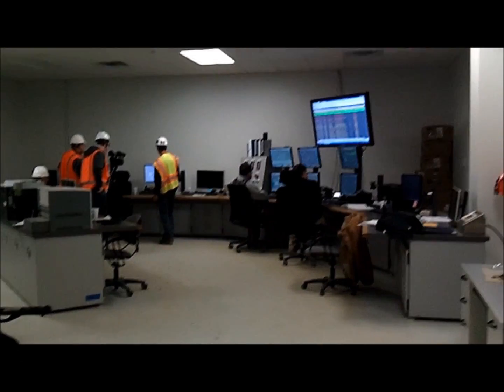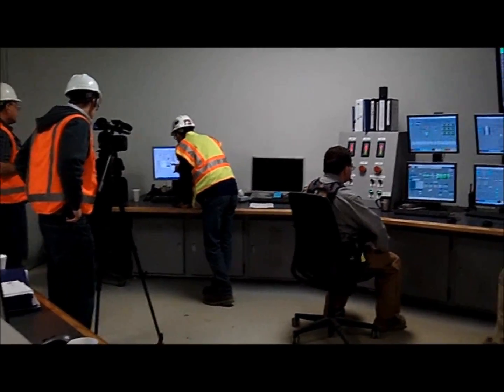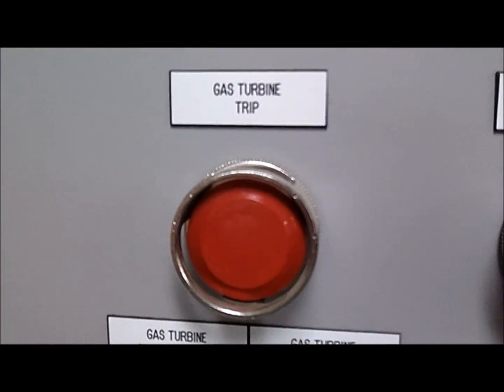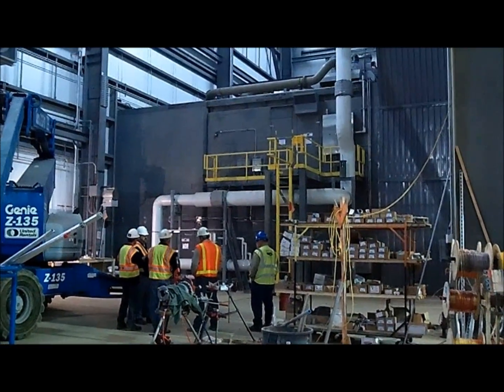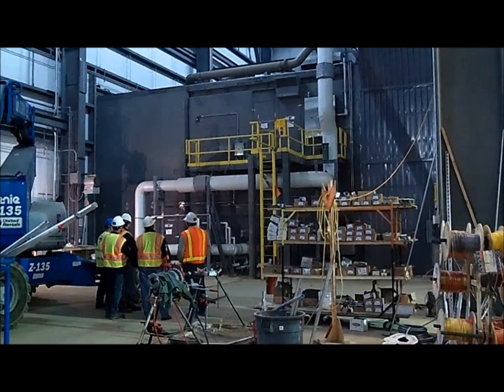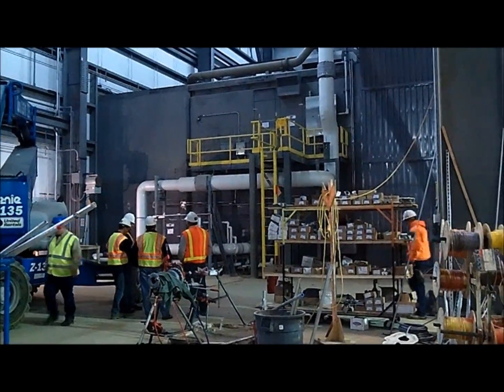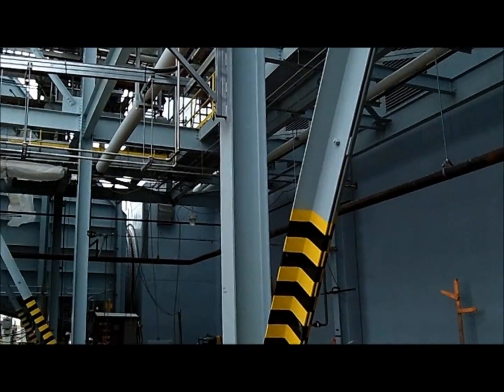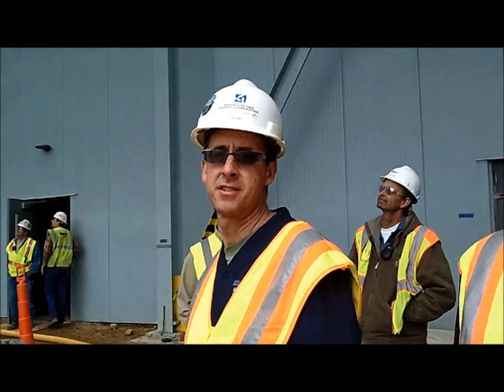Deer Creek Station achieves first fire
Deer Creek Station is a natural gas-based, combined cycle power plant in Brookings County, SD. The plant is under construction. The plant is currently undergoing commissioning and checkout. The first fire to the gas turbine occurred about 11 a.m. on April 18, 2012.